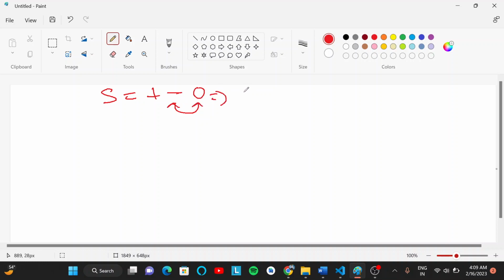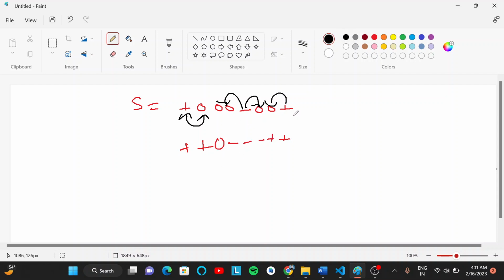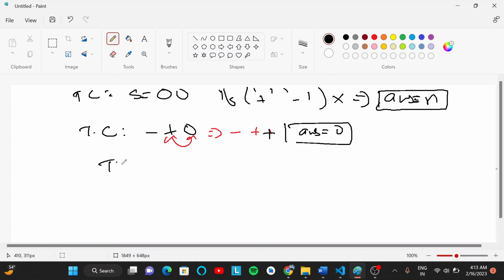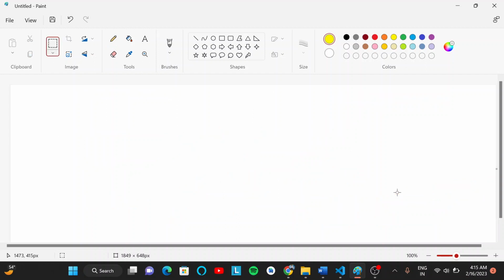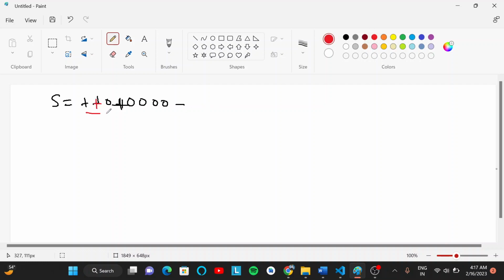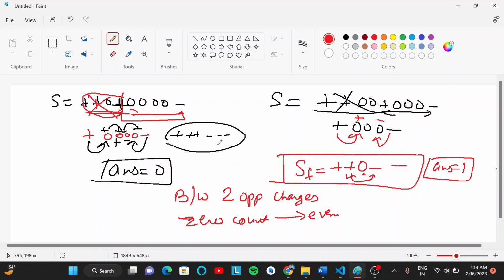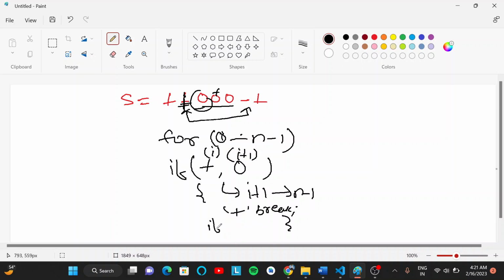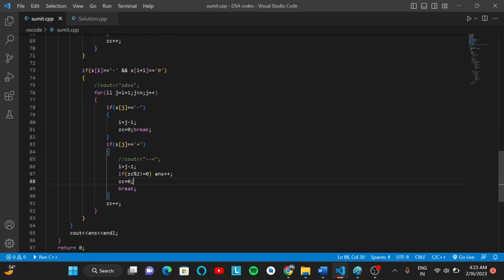Spreading Charges | Starters 77 | CodeChef | DCC NIT-A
CodeChef Starters 77 || Spreading Charges || JN Balraj (EE'25)

Happy Coding!